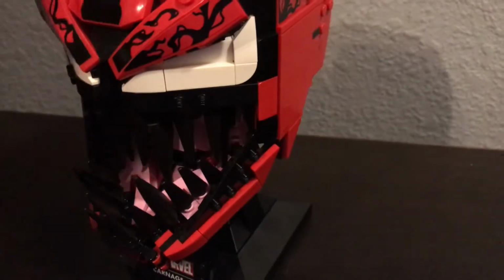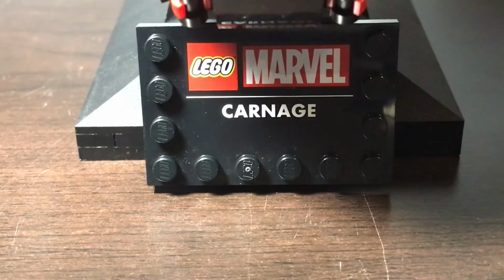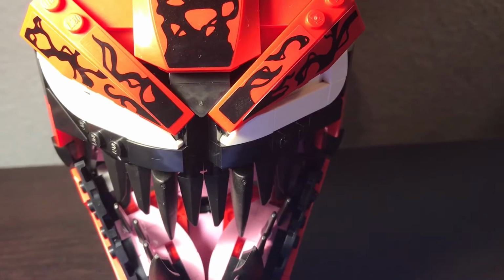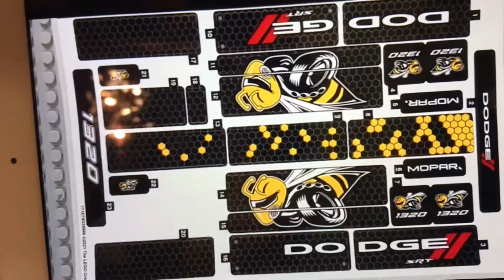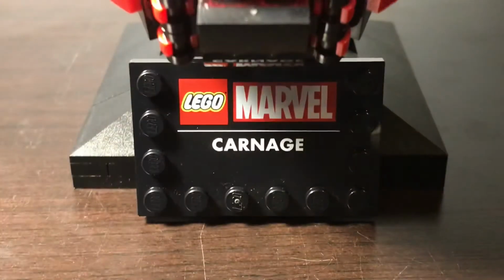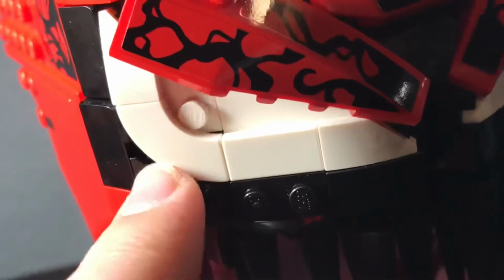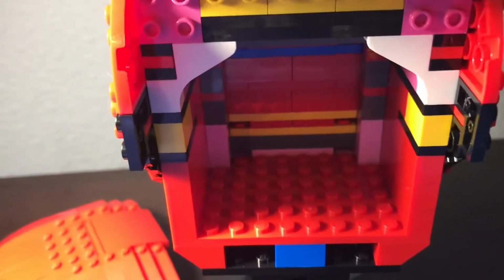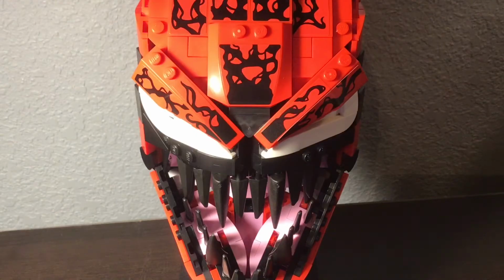LEGO Marvel (76199) Carnage Head Set Review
This is my review of the LEGO Marvel set: Carnage, set number: 76199